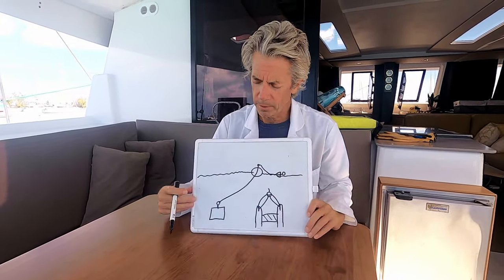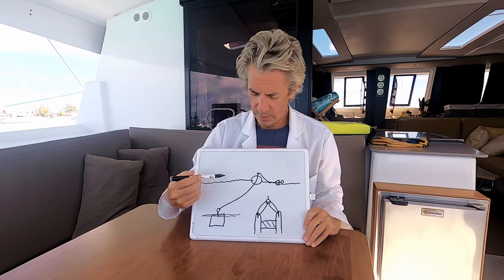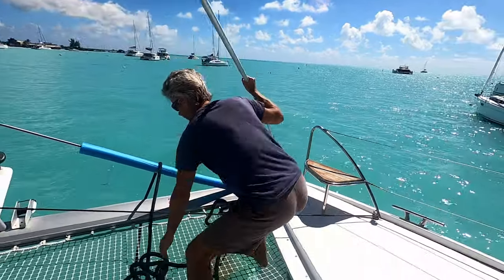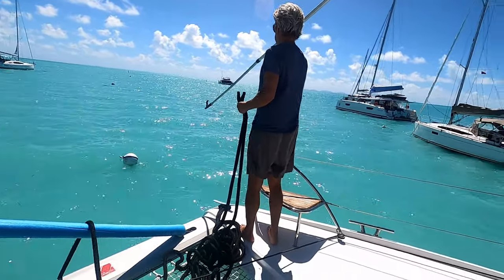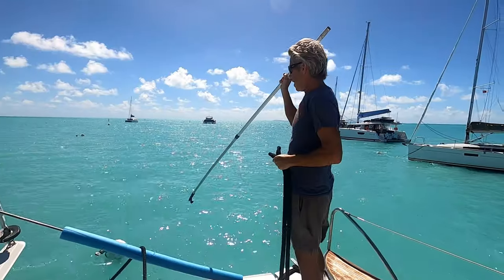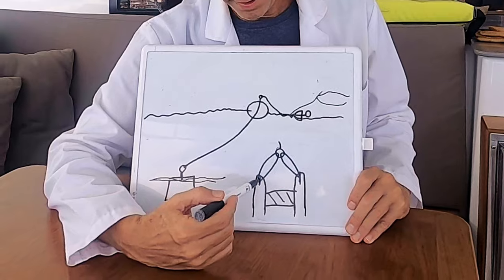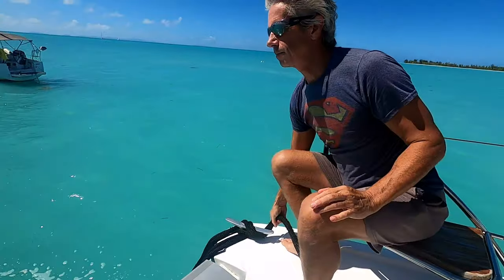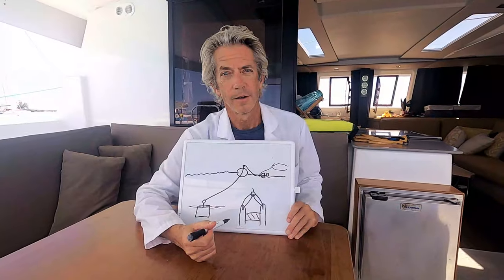How to Hook & Moor Your Boat in 3 Easy Steps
Today Professor G teaches everyone how to properly Hook & Moor on a sailboat! This is one of the most important things to know when sailing. Want more content like this? Let us know by leaving a comment, and liking the video.

Sailing Cerebral - A Thirteen Episode Exclusive Youtube Series
New Episode’s released EVERY TUESDAY
Cast Reaction Reels released EVERY FRIDAY

SERIES OVERVIEW

An aerialist, a model, and a musician meet for the first time aboard a 47-foot catamaran that becomes their home for the next three months. Guided by their neuroscientist captain, the crew navigates exotic islands and the unpredictability of the open ocean. Experience the physical and mental challenges the novice crew faces as they explore the beauty and turmoil of the Caribbean.
Follow along to witness the ups and downs of life at sea. People dream about nautical adventures of this type, but perhaps they fail to consider the challenges that come along with living in a confined space with strangers at the mercy of the great ocean.

Welcome aboard the adventure of a lifetime!

Follow the Cast on Instagram
Tia - @tiavandeputte
Sam - @samiam_savy
Owen - @OwenRivers_
Would YOU leave it all behind and go on a three month sailing journey with three strangers??

Fountaine Pajot Saona 47 Bought from our friends at ACY